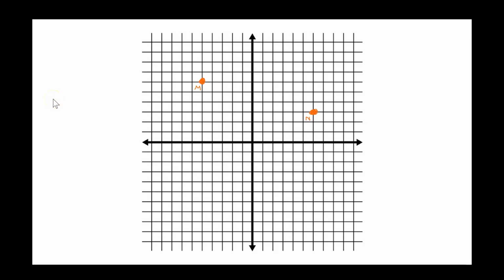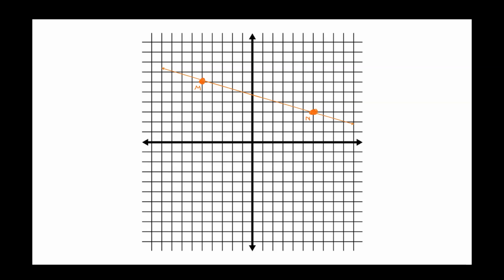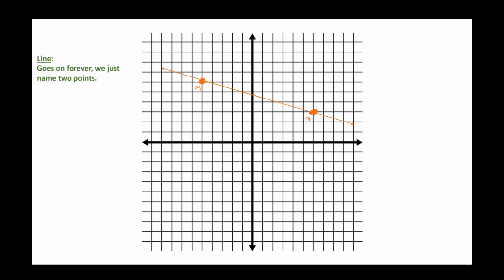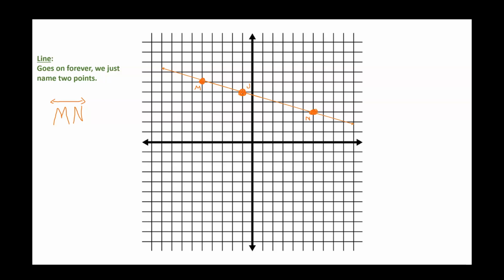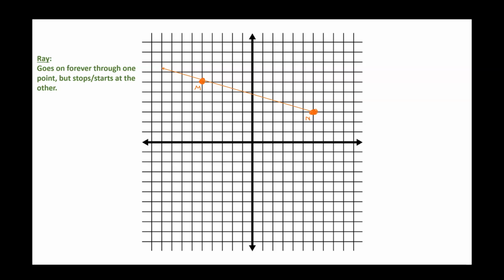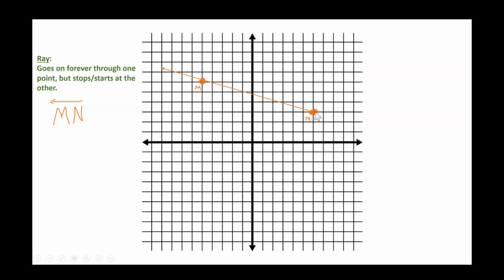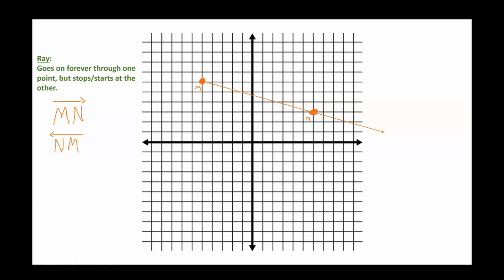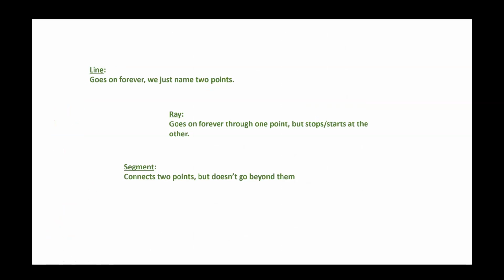Lines Rays and Segments